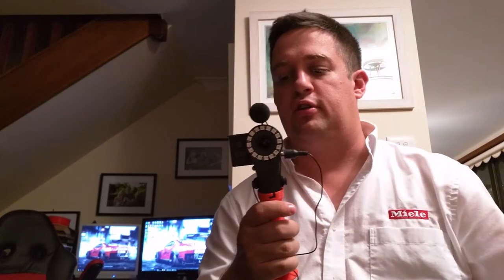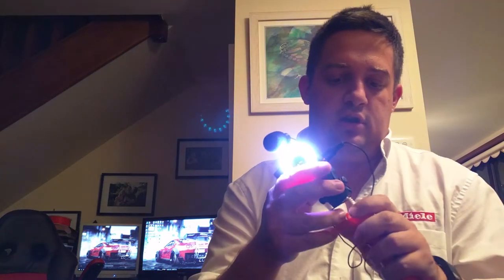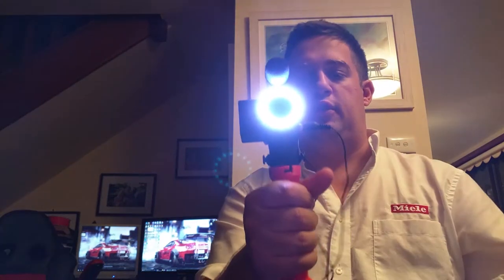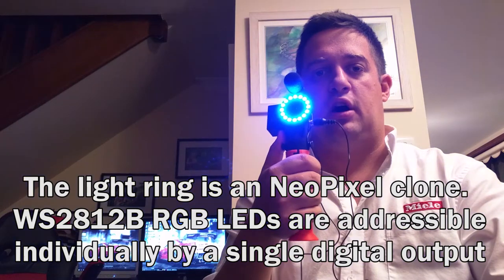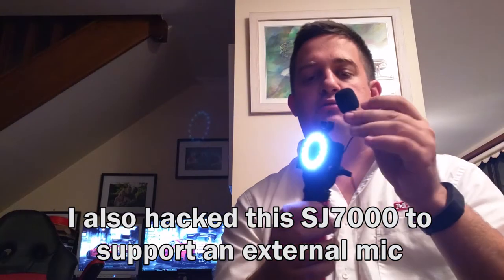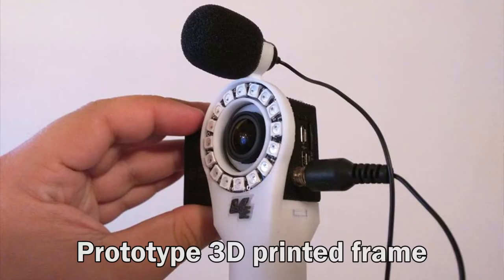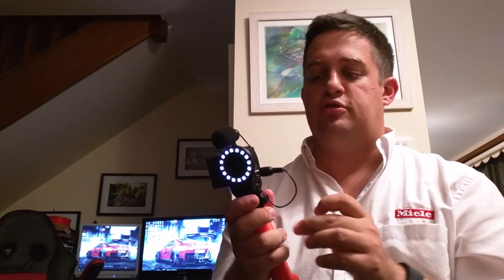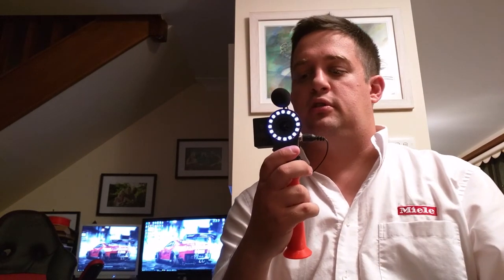Custom made RGB LED ring light for GoPro style cameras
I made a 3D printed frame, drawn in Rhino 5 and printed on my Up! Mini, to hold my camera, an LED ring light, and an external lapel style mic. The ring light, while massive overkill in terms of capabilities for this application, is really something - it's a NeoPixel clone by Duinopeak, having 16 individually addressable WS2812B 5050 RGB LEDs, that are controlled from a single digital output on the controller and can be daisy chained near infinitely for all sorts of applications (they also sell strips and matrix formats). I wired this to a DFRobot Beetle clone (Jtron mini) and wrote some code to have button presses cycle through different intensities and colours. I can also hold the button down to cycle through quickly. This is powered by a generic USB power bank in the handle - which is angled at 15' for easy holding. I should also be able to use the power supply to charge the camera at the same time, once I make a male-male micro USB cable, providing the Arduino can handle me passing that current through it's USB port (and thus it's internal 5v regulator).